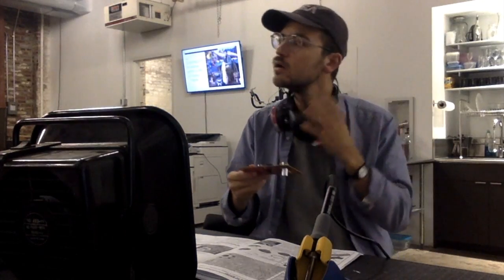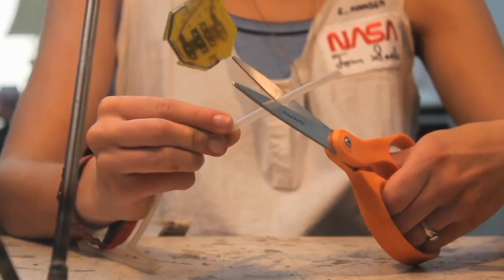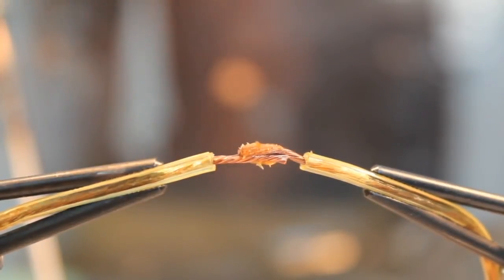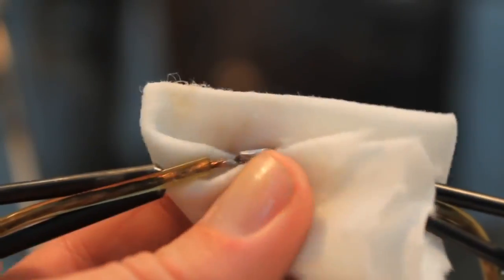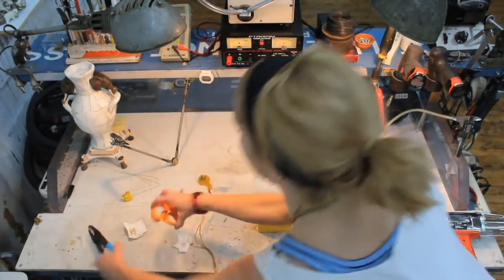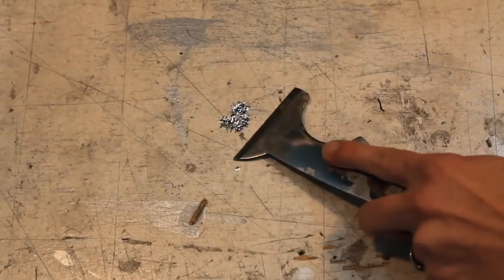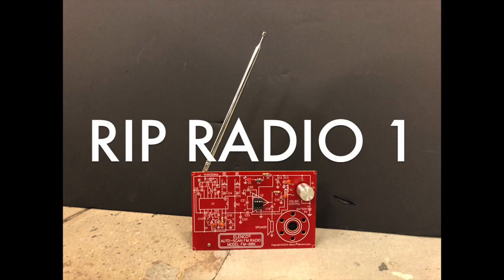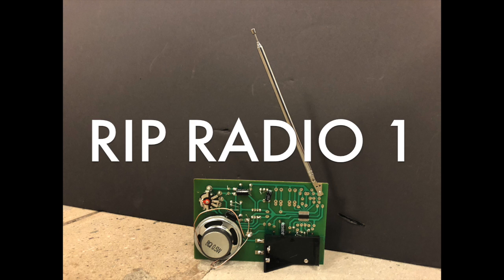In the Studio: Making a Radio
I make a radio... sort of